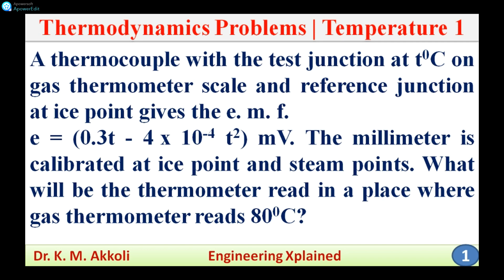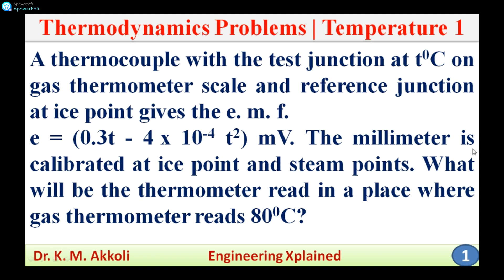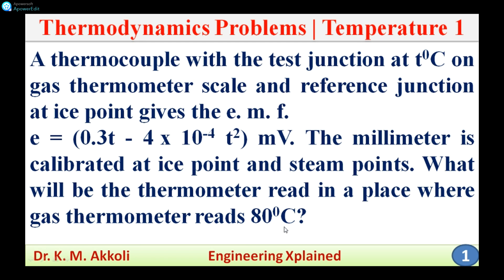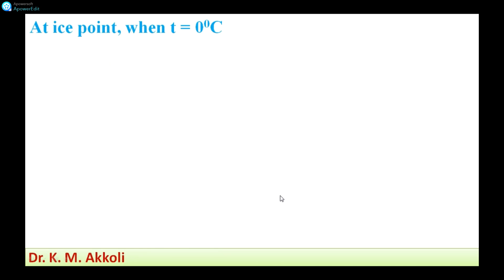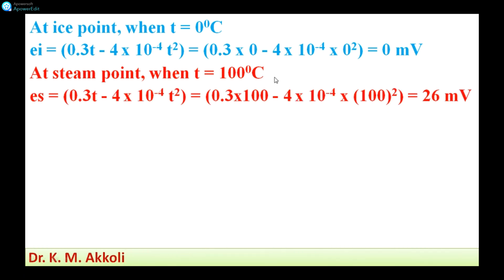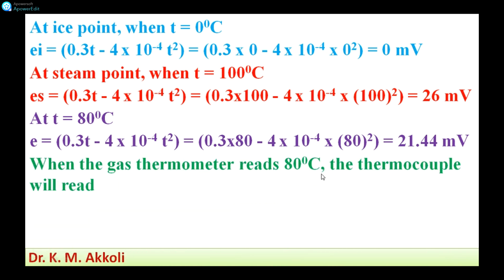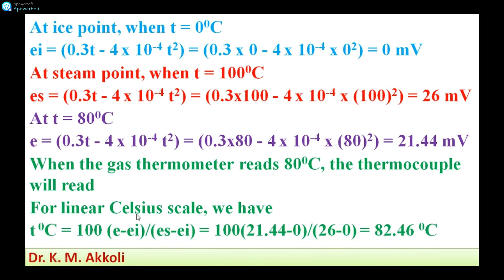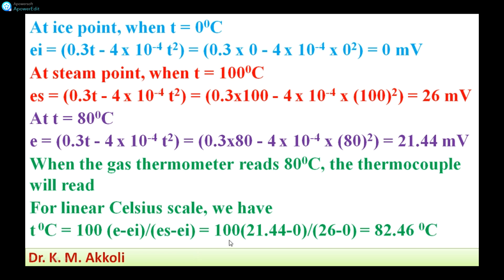Thermodynamics Problems | Temperature 1